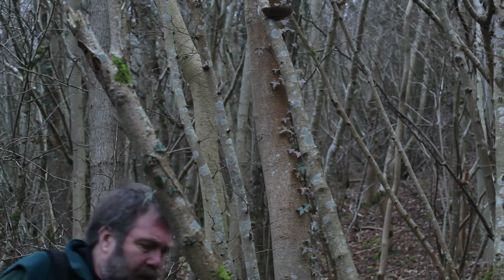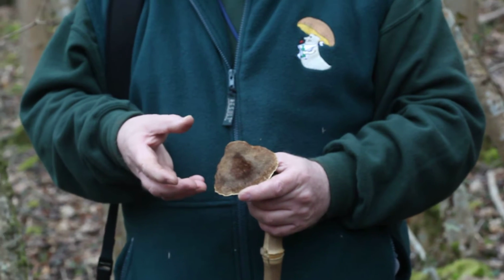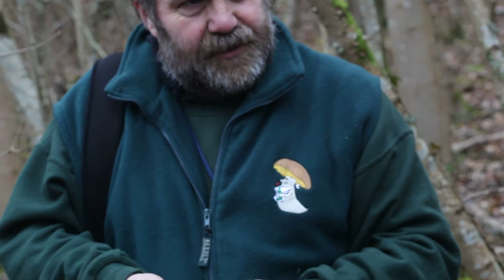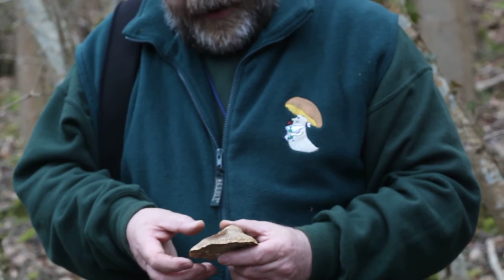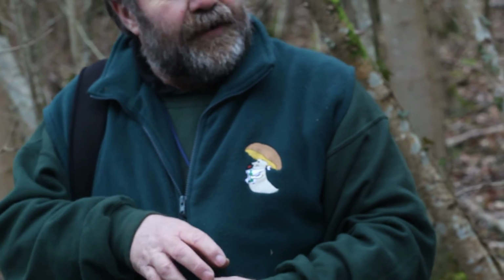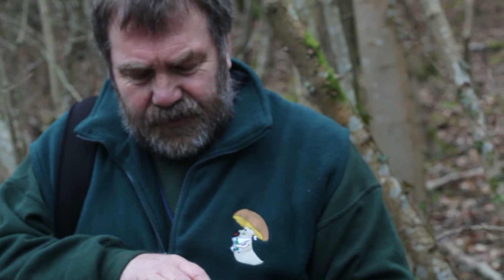A winter time fungal walk with Gloucestershire Wildlife Trust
An educational walk through the Siccaridge Woods Nature Reserve, near Sapperton, with  fungal expert: Dave Shorten for Gloucestershire Wildlife Trust